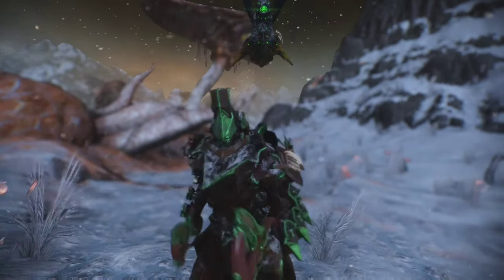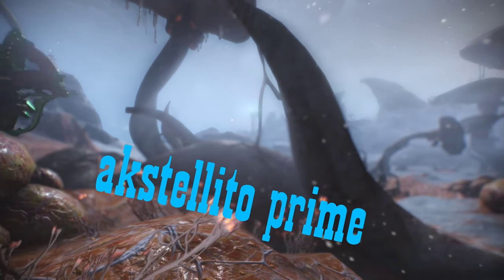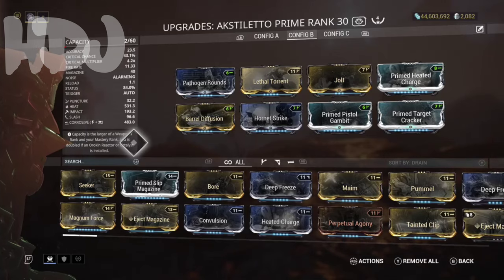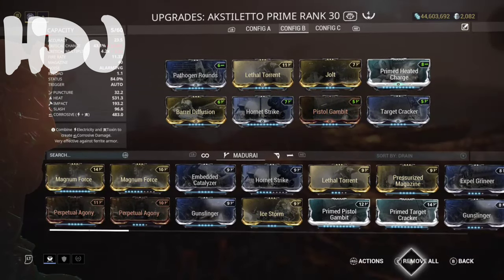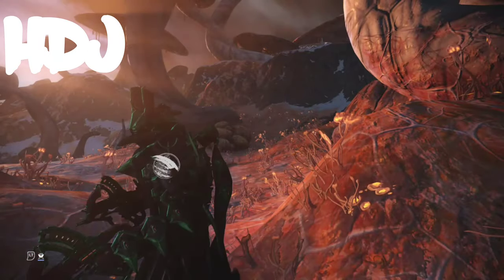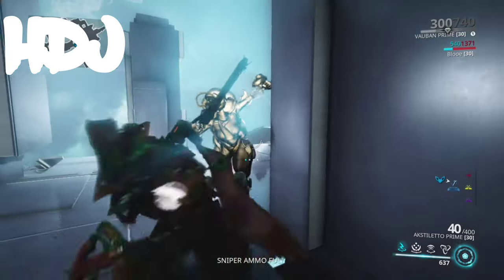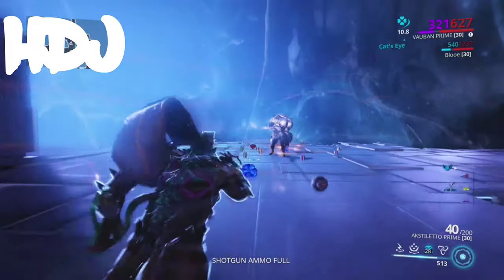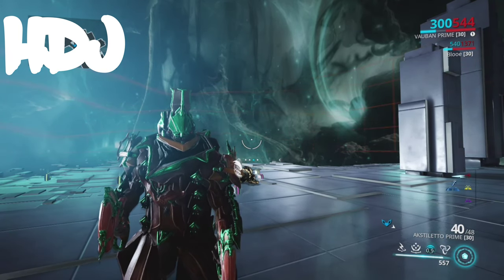Akstellitos prime treasure or trash feat. Danny Douglas vuadan